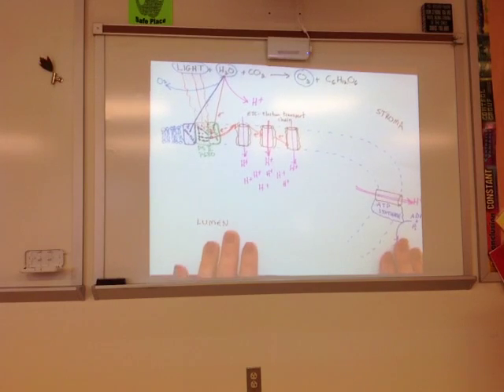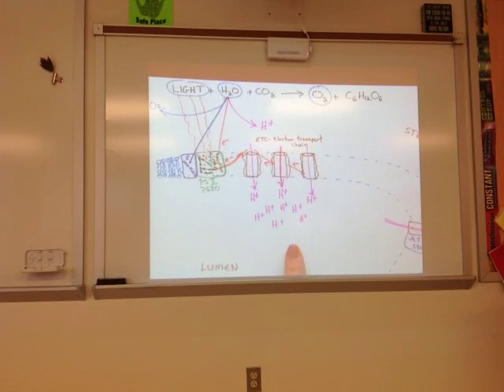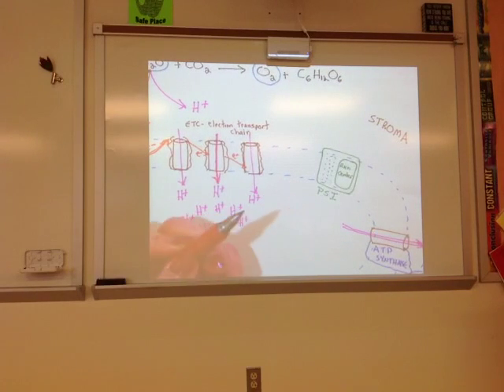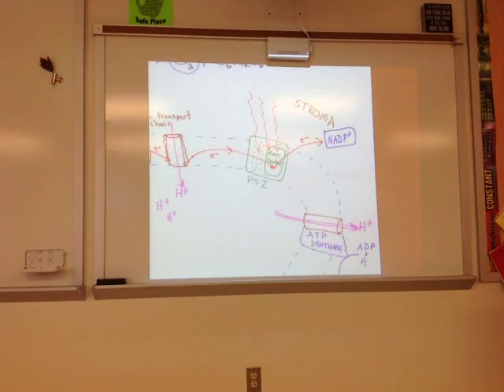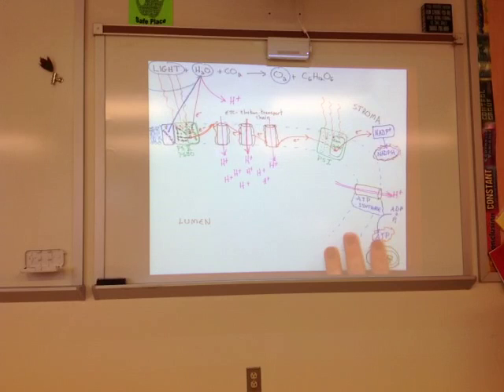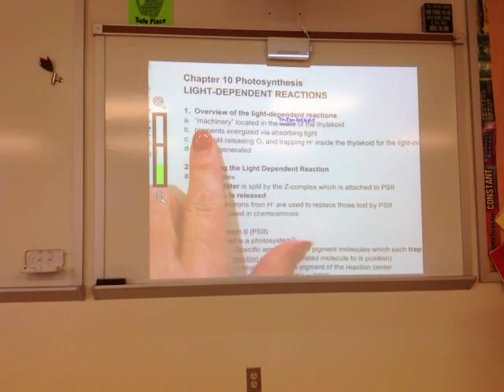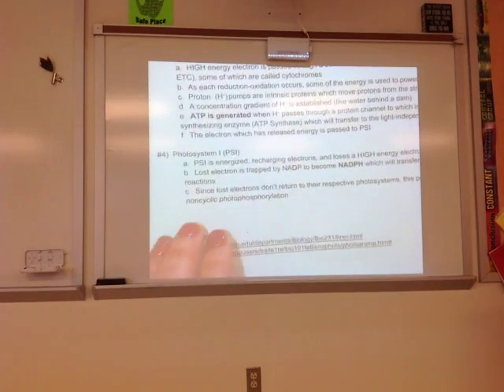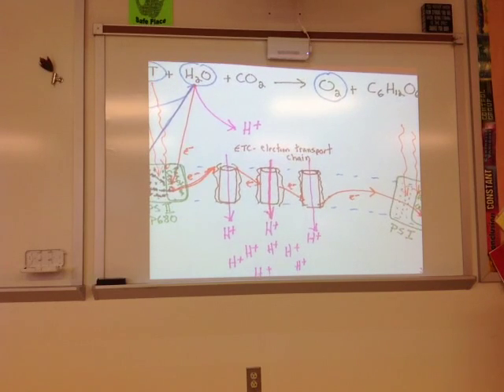Light Dependent Reactions Part 2